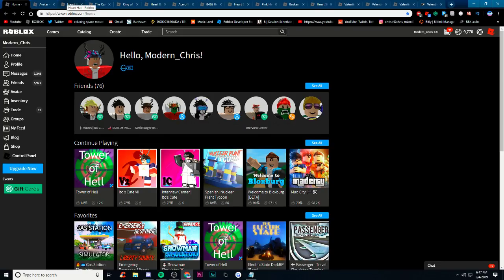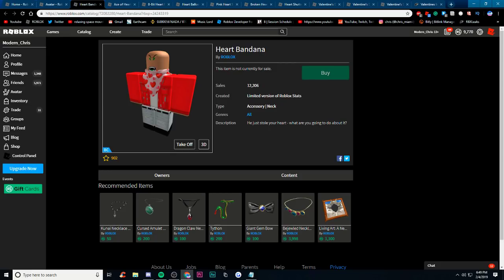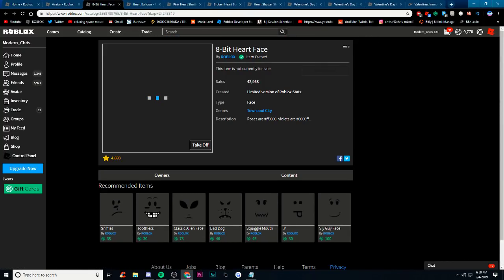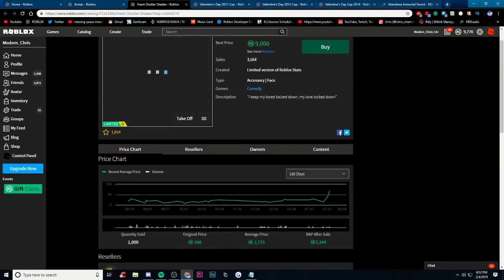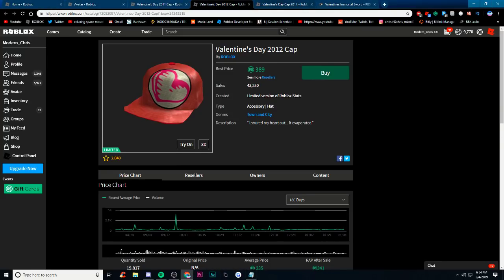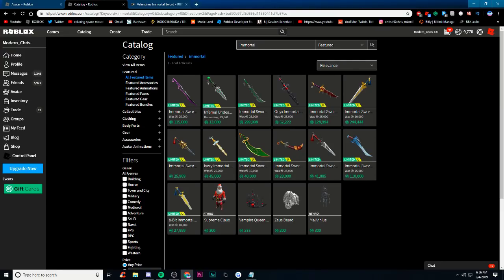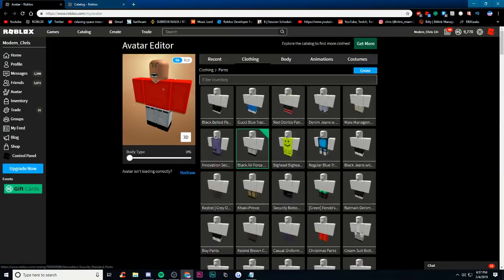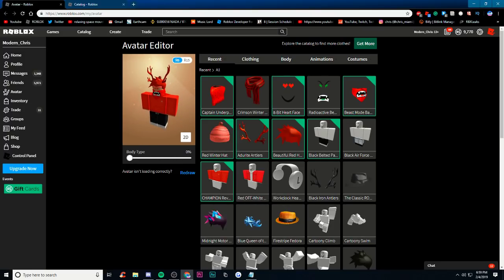Valentines Day SALE 2019! *NEW LIMITEDS*